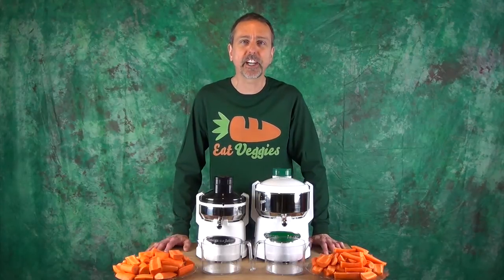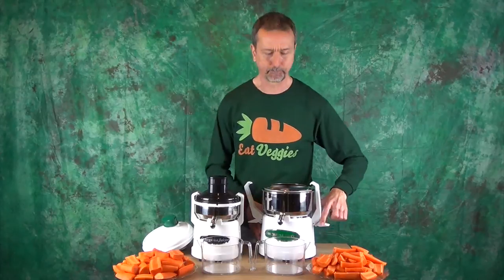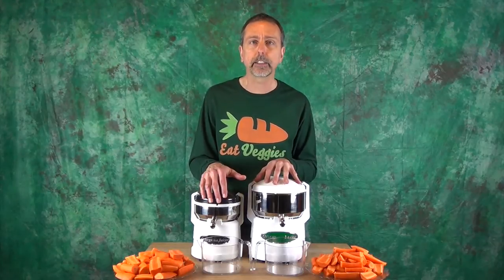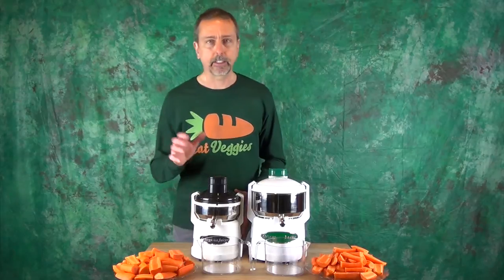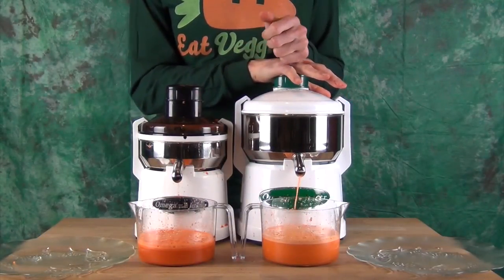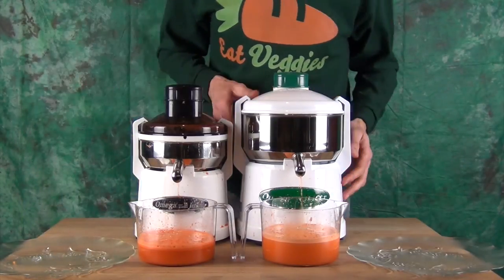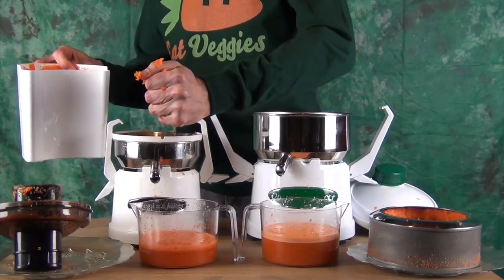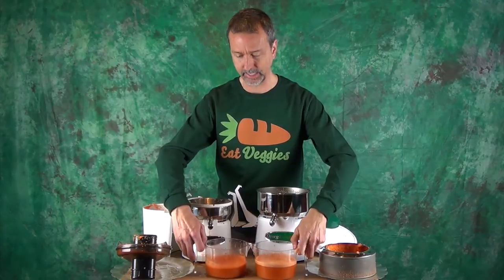Comparison Omega O2 Pulp Ejector & Omega 1000 Centrifugal Juicers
In this video Marc compares 2 types of centrifugal juicers.  Pulp ejector style and the standard centrifugal basket type.  See which type produces the most juice.